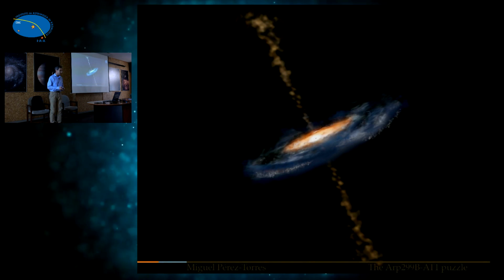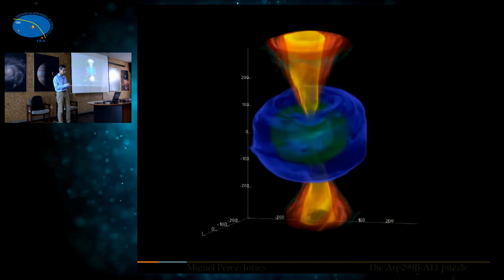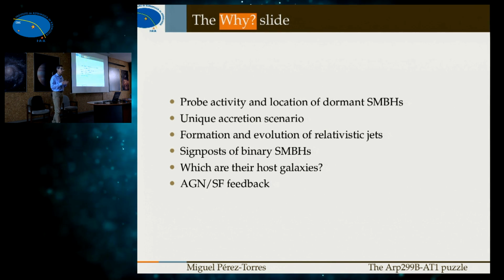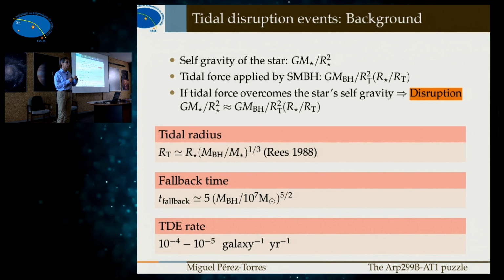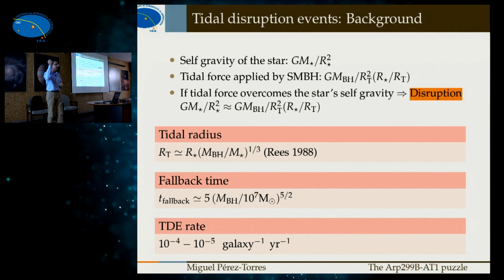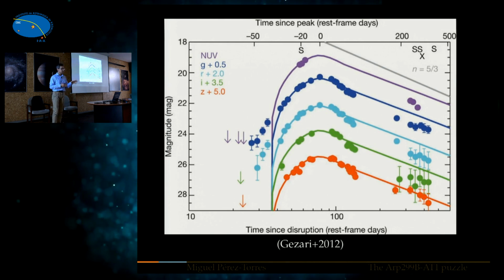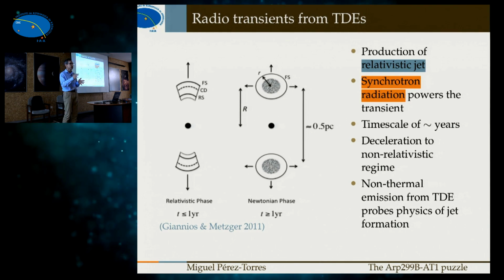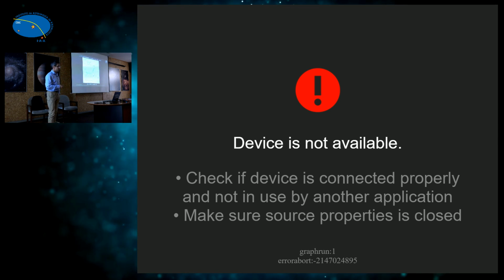Seminario del jueves día 25 de octubre de 2018 (PARTE 1)